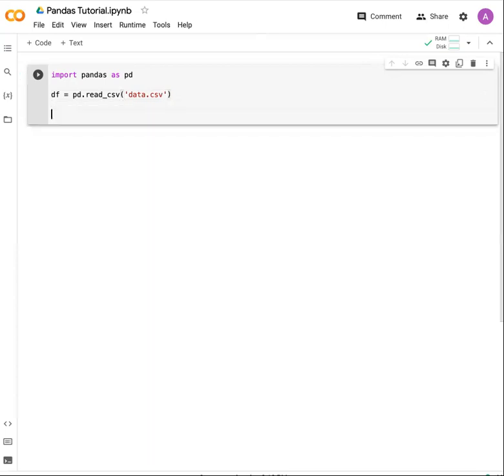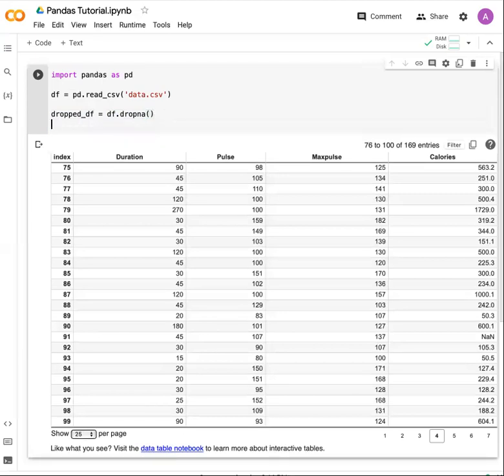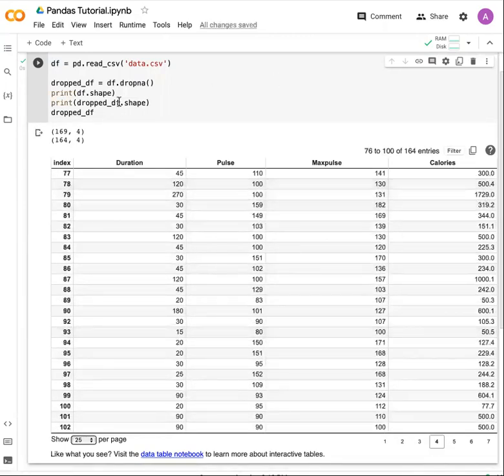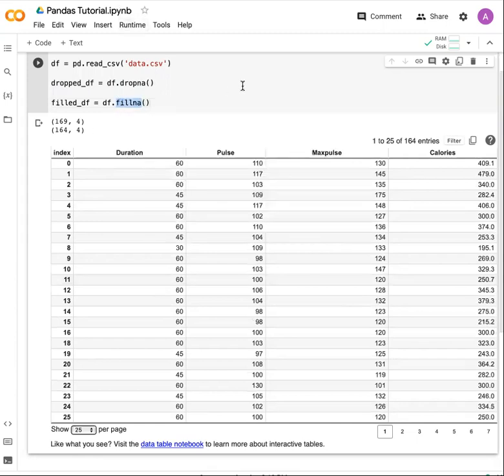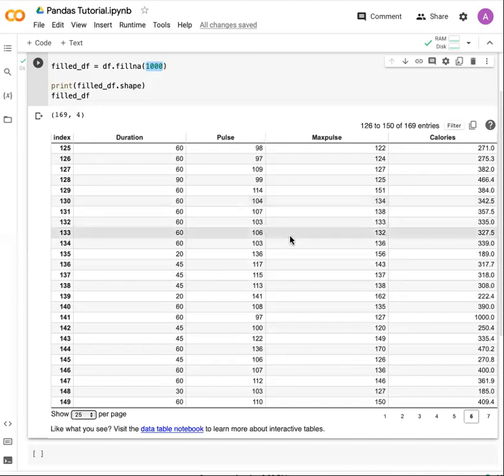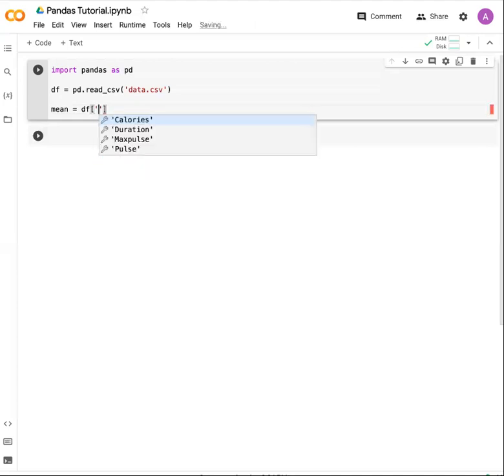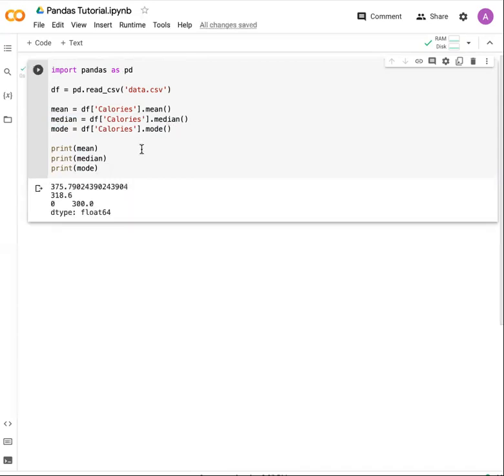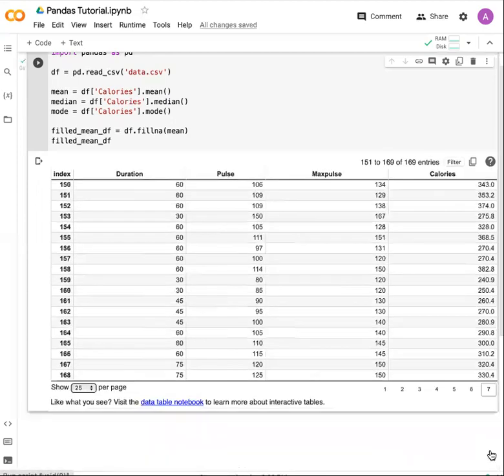7 Pandas Cleaning Empty Cells